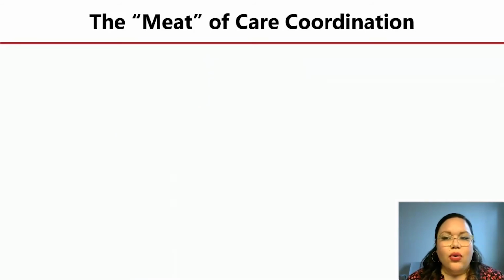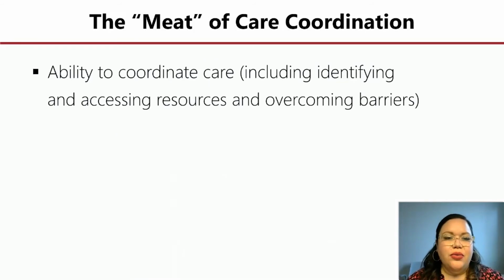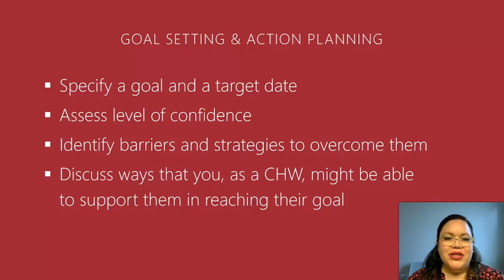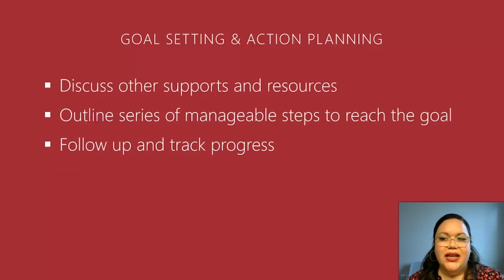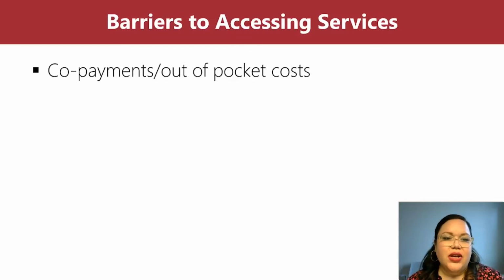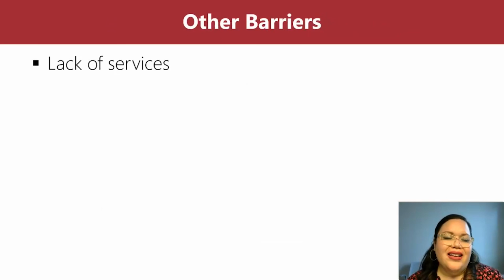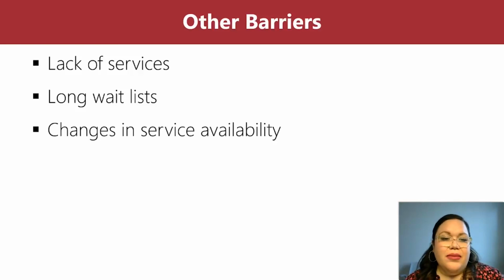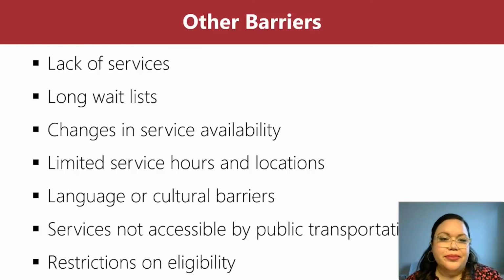Care Coordination Care Coordination Referrals and Follow up